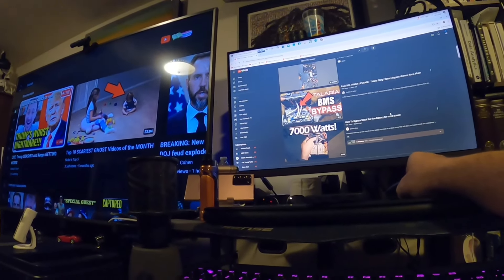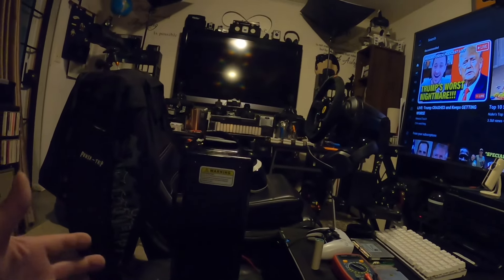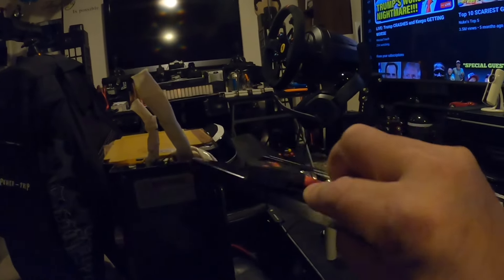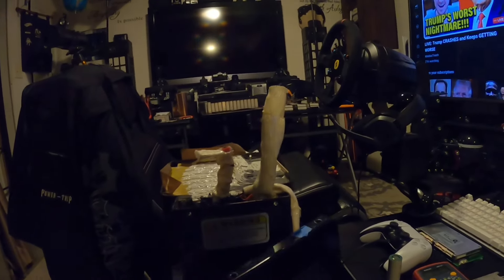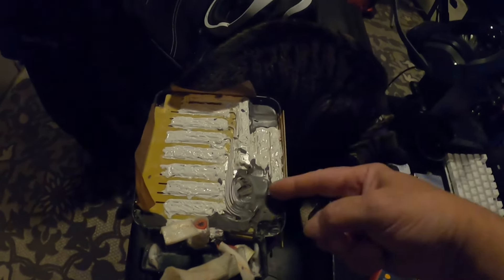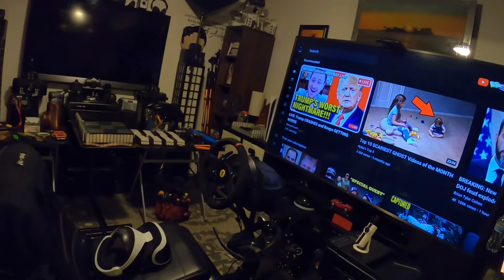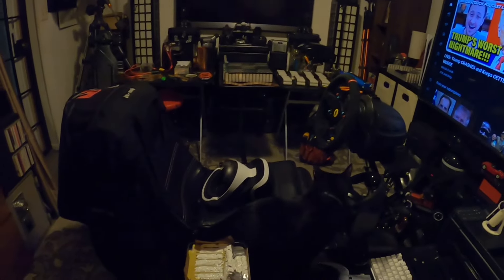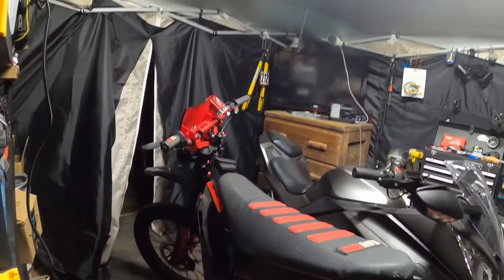EBMX 72v Battery Repair Diagnostic & Bypass on Potted version 5min quick fix how too & ch update!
I will have full video repair for replacing BMS customer changed their mind so after Potting removal but 1st just rying to get back to work on my Mega Packs as we been down for a minute.